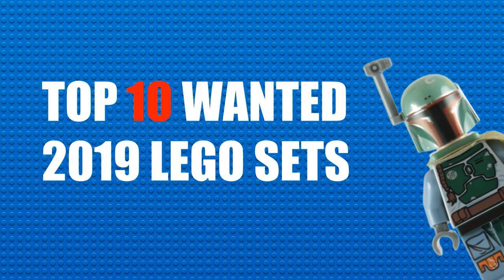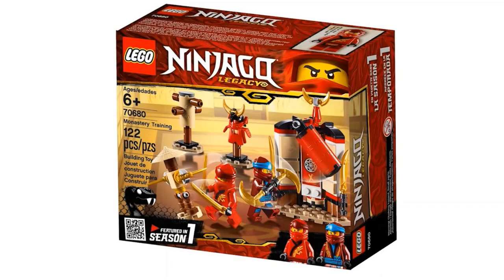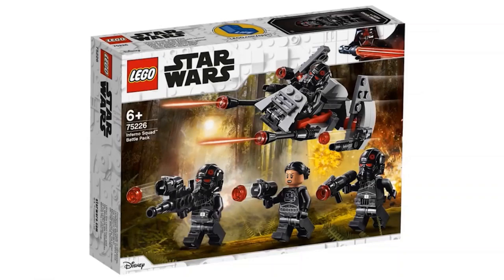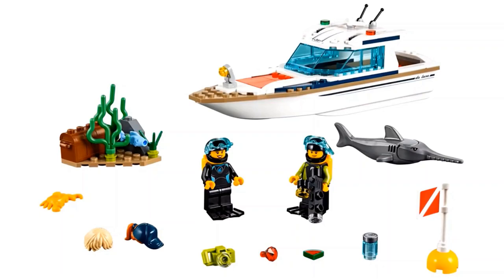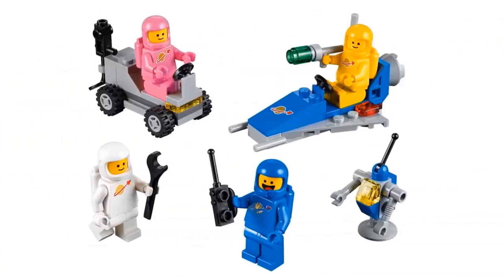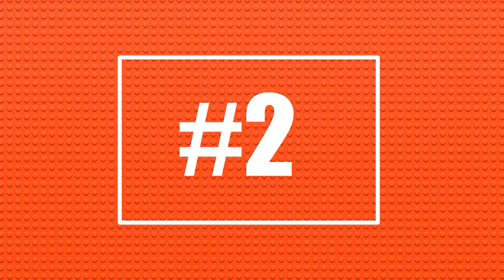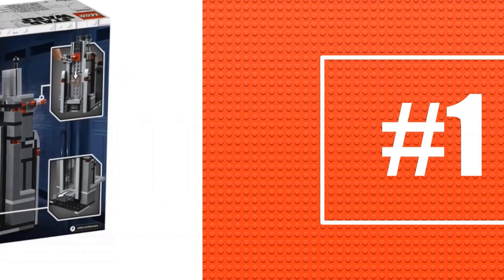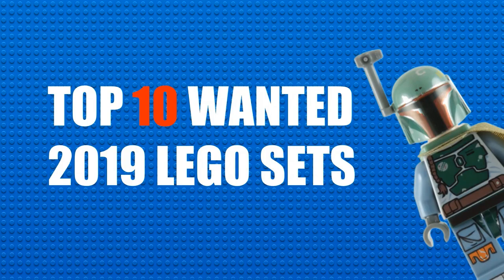Top 10 Lego 2019 Sets